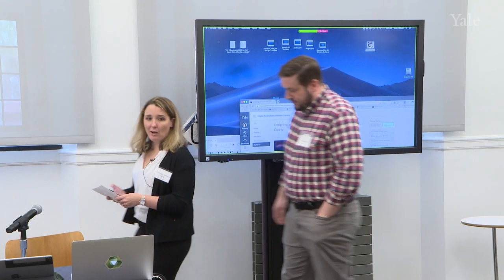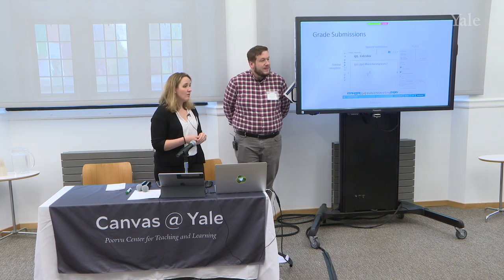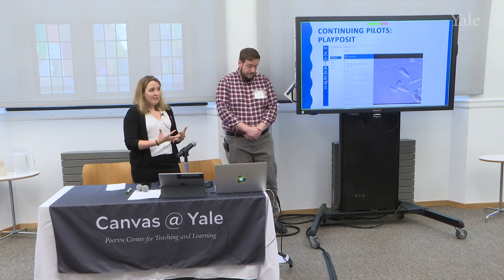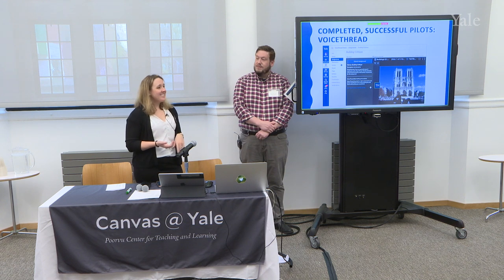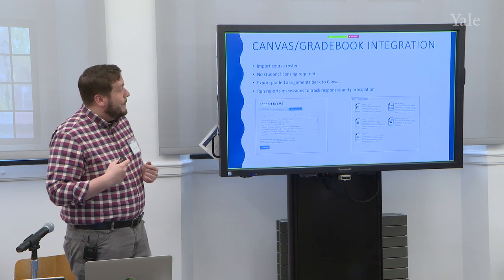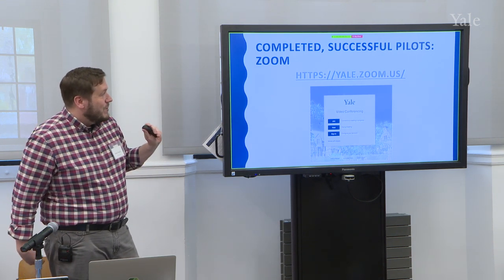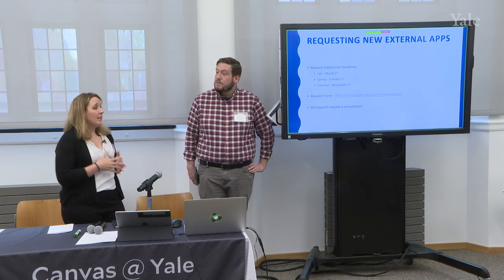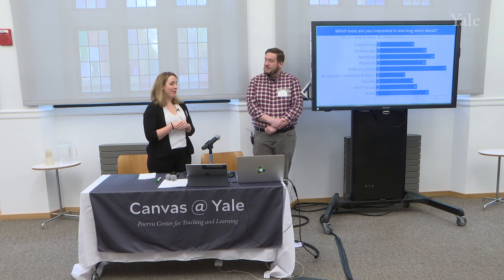Yale External Application Pilots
One of the key strengths of Canvas is its ability to seamlessly bring together different educational technology tools into one environment, simplifying the overall online classroom experience for both you and your students. In this presentation, we will touch on our process for requesting new educational tools, and discuss others that we are currently evaluating and are available for faculty to try out in their academic course sites.  Presented by Timberley Barber-Marini and Brian Pauze.